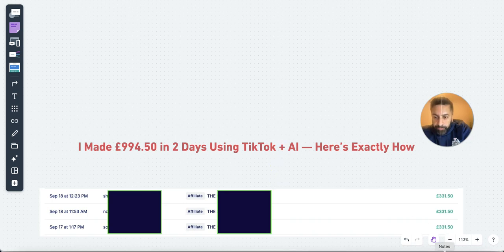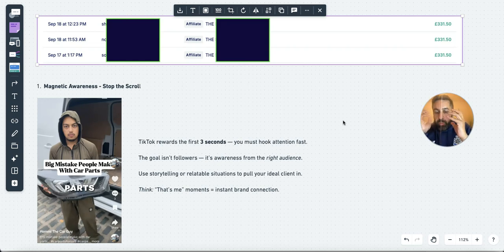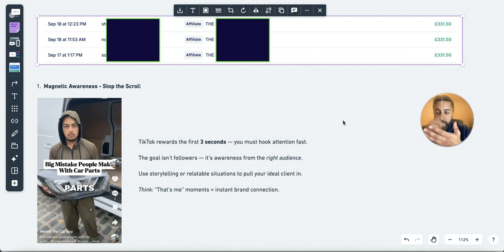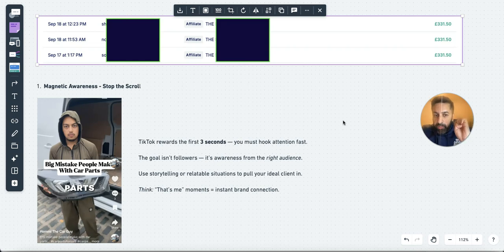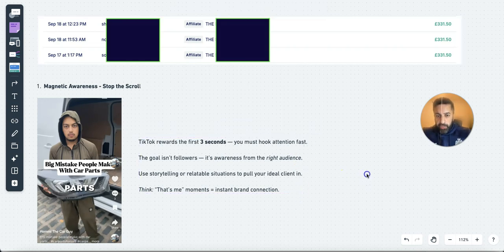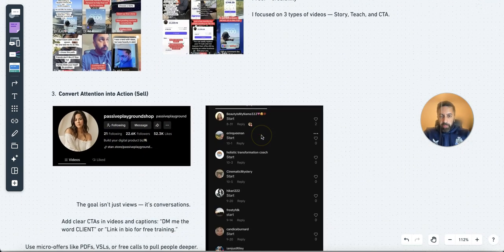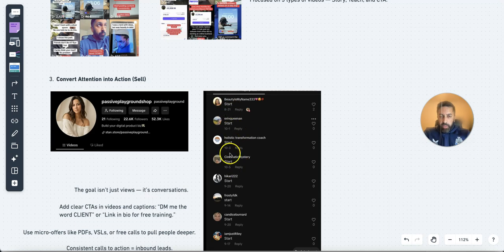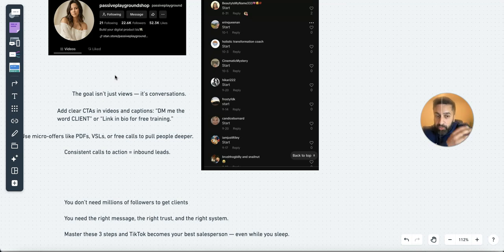How I Generated £994.50+ In 48 Hours Using AI + TikTok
I made £994.50 in just 2 days using TikTok and AI — no ads, no fancy lighting, no big following.
In this video, I’m breaking down exactly how I did it step-by-step — the same simple system anyone can use to turn TikTok into a client-attracting machine.

You’ll learn:

The 3-step TikTok + AI process that helped me go from £0 to £994.50 in 48 hours

How to create short-form videos that attract clients (without chasing views)

The AI tools I used to speed up content, captions, and conversions

Why keeping your brand simple and authentic beats fancy “guru” tactics every time

This isn’t about clickbait or automation — it’s about using TikTok and AI the right way to build trust, authority, and results.